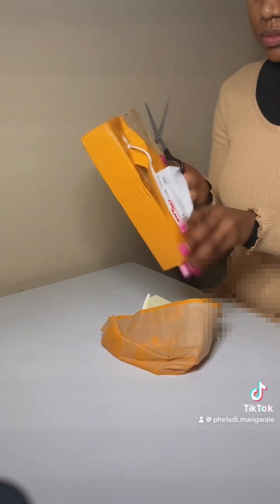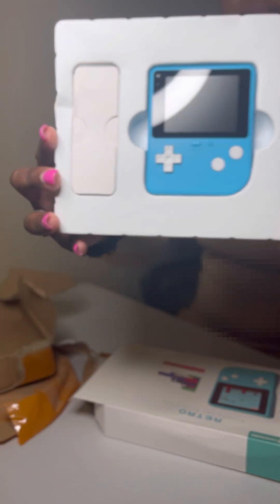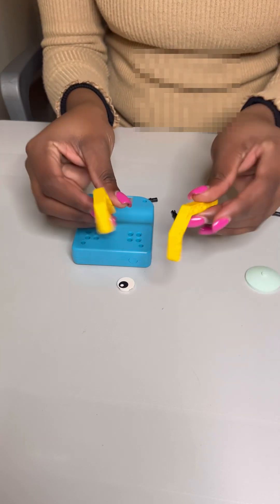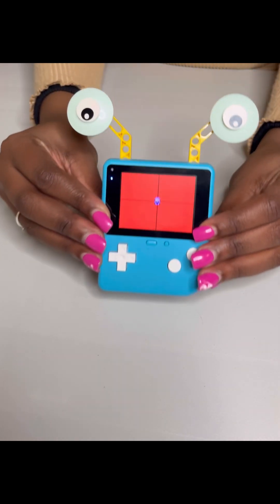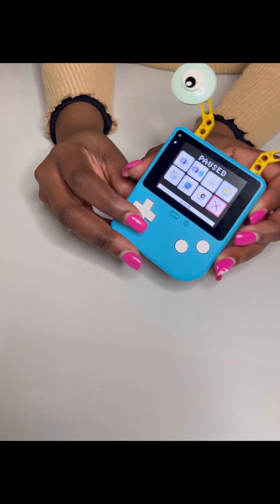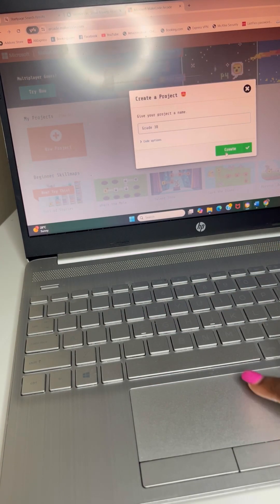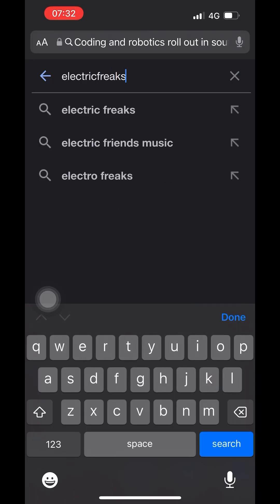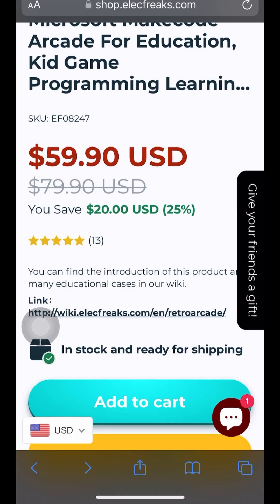Robotics and Coding| Elecfreaks| Coding games | Retro arcade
This device promotes problem solving skills,critical thinking, communication skills, creativity, Collaboration and ensures knowledge of digital tools and use of Technology.